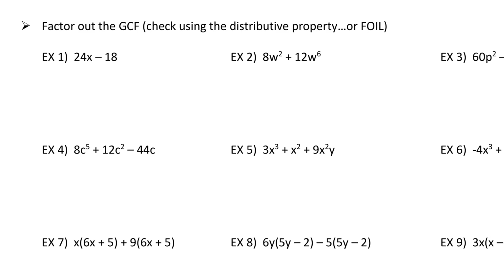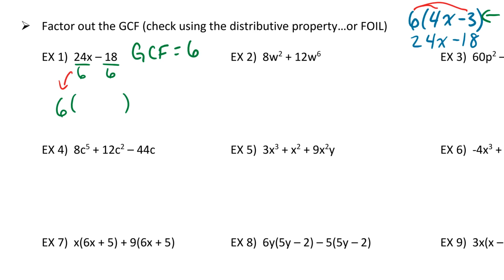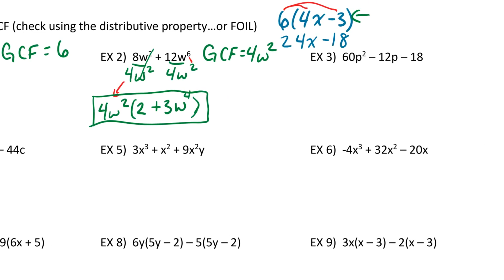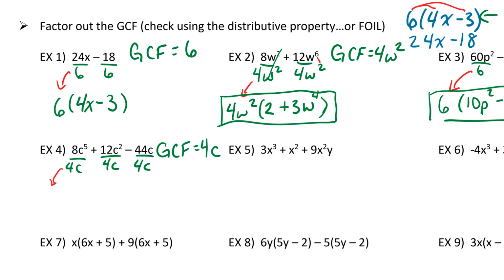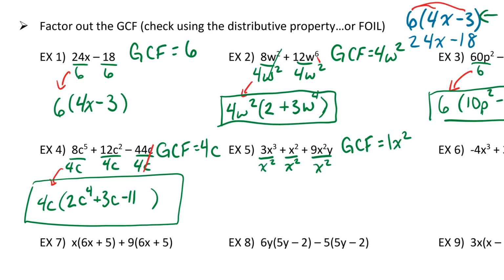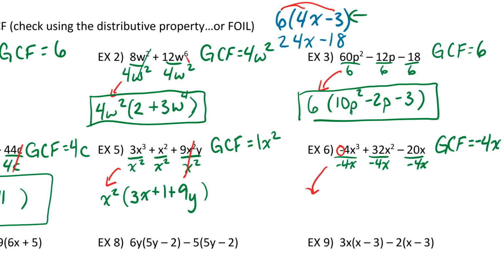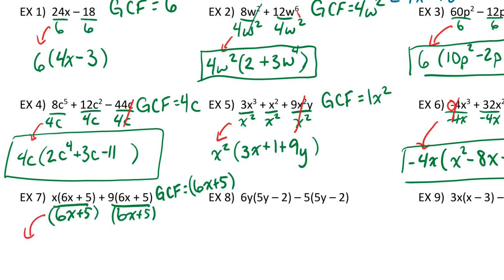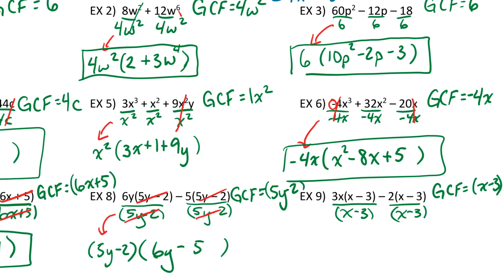Factoring out a GCF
How to factor out a GCF